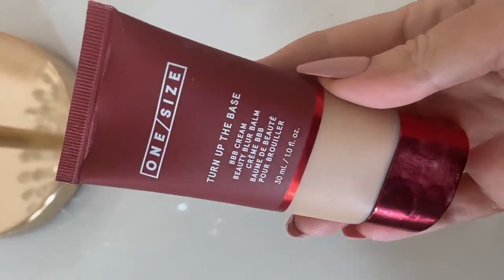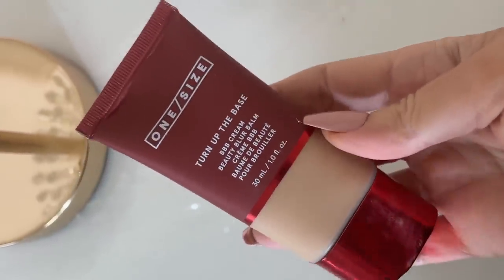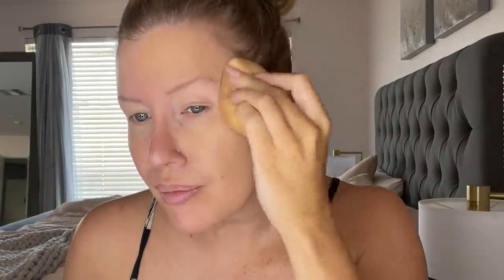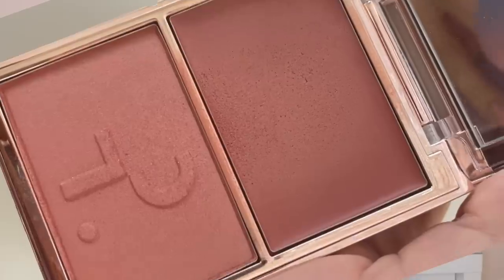NEW MAKEUP RELEASES I FELL IN LOVE WITH INSTANTLY! 😍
5 New makeup purchases that became INSTANT loves! I often test out makeup that I end up liking after a few uses, but these are products that I thought were amazing from the moment I tried them, and they continue to impress me!

Uncommon James
Kendra Scott